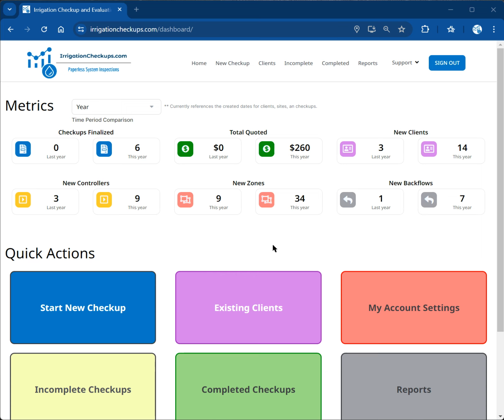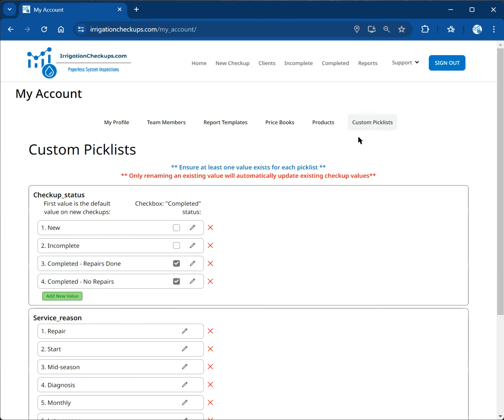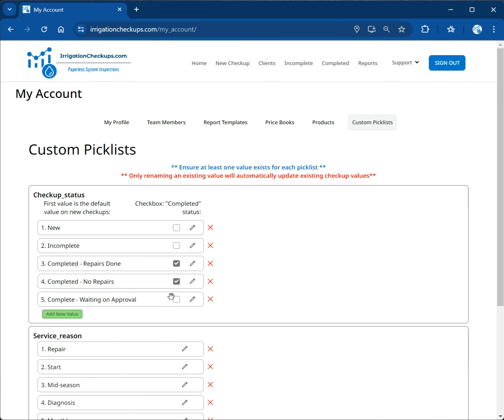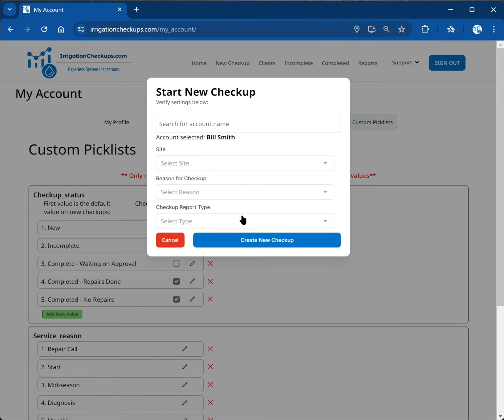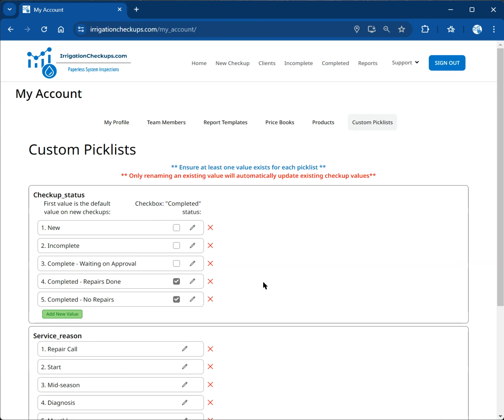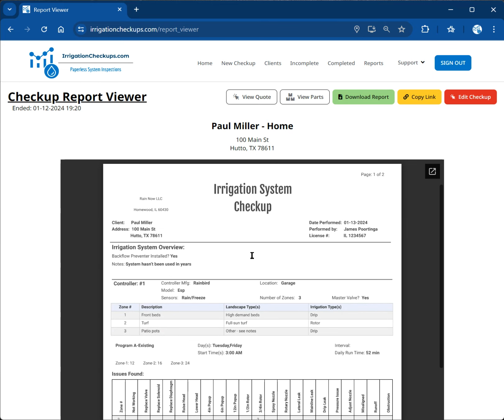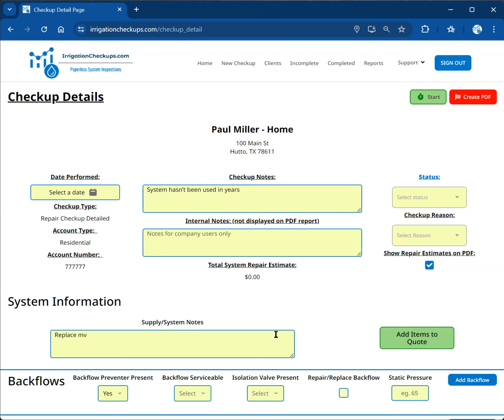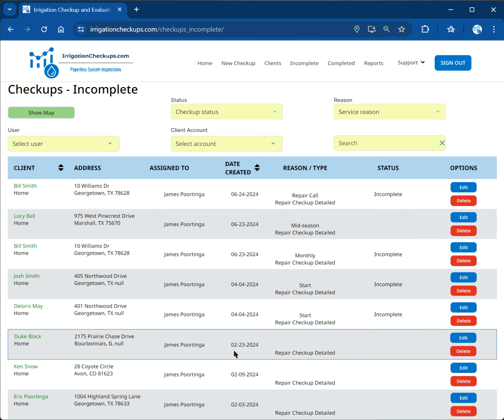New Functionality - App Update June '24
Review of new functionality such as custom checkup statuses and reasons.